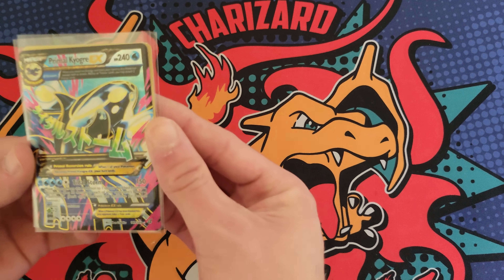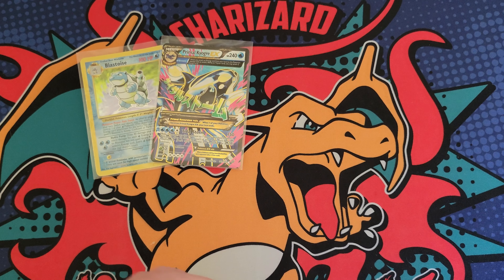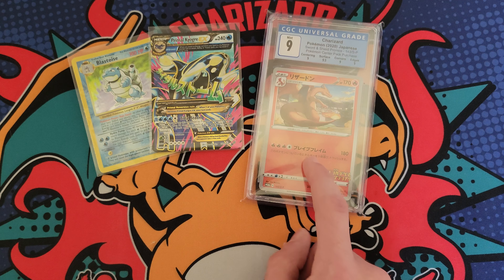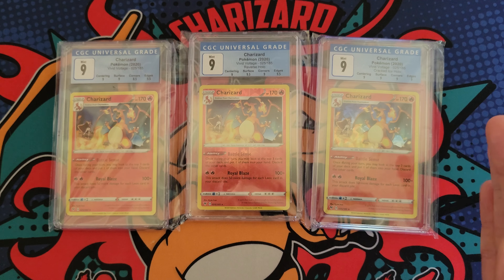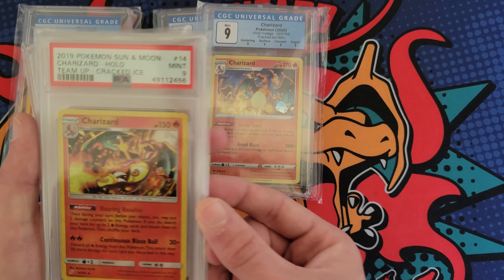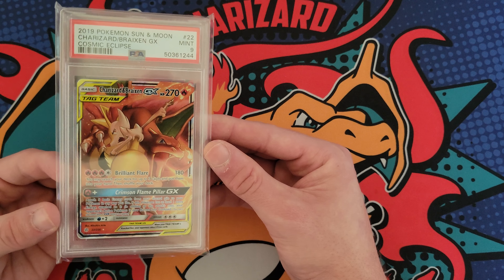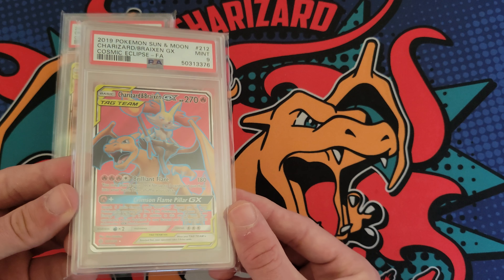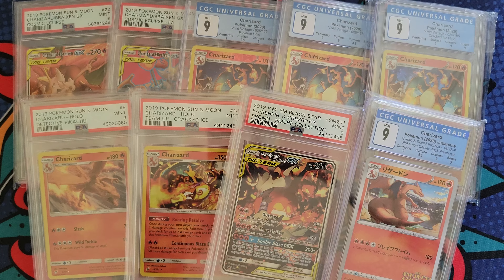My Recent Pokémon Card Purchases (Graded Charizards) & First WhatNot Pick Up!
Today I'm showing cards I've picked up for my personal collection. Thanks for clicking on the video!

check out these guys and tell em I sent you! dont forget to drop em a sub!